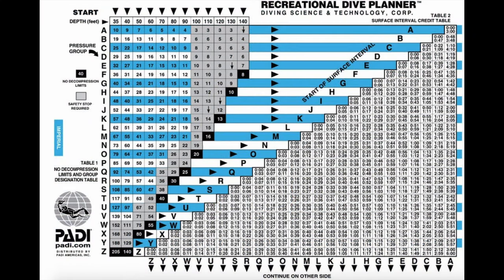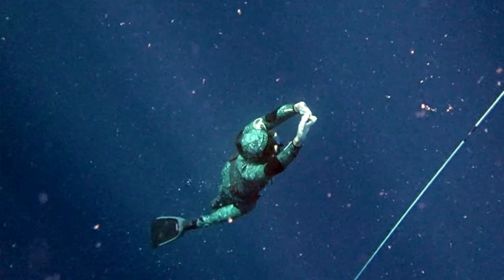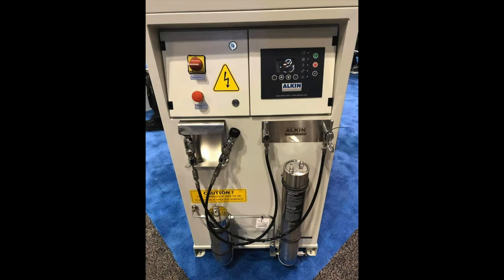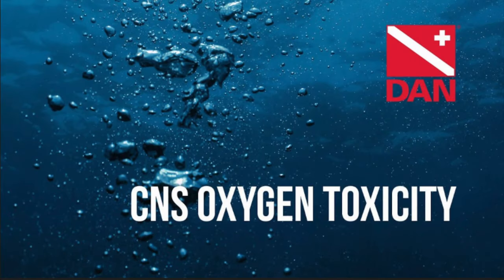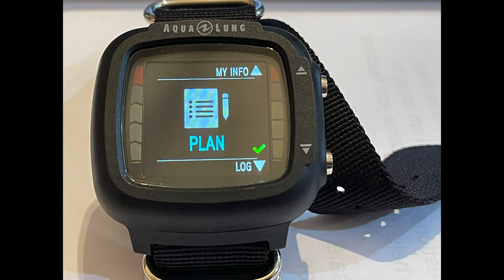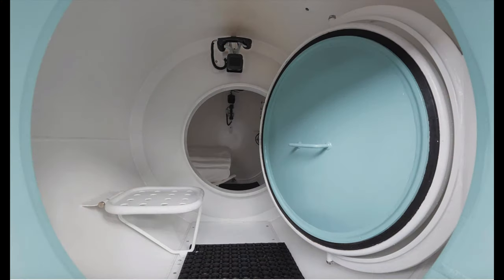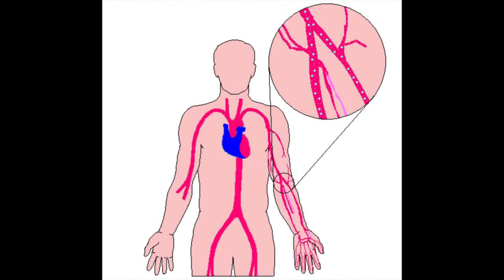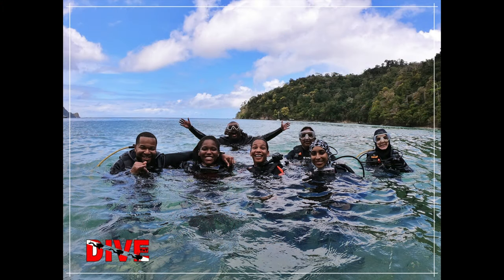Dive Tables Explained, The theory and an Introduction to the Recreational Dive Planners in 4K. Enjoy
This video is about the dive tables, or sometimes called the recreational dive planners and the introduction to what they represent, and the theory behind their use.  This video is part 1 or several dealing with table 1, table 2, table 3 and worked examples.

A diver’s air is dried, filtered and then compressed into the SCUBA tank, using a special compressor and filtration system …
So, your car tyre or bicycle pump, will not work !!
 The air that we all breathe contains two main gases, Nitrogen and of course Oxygen!

The Oxygen fuels our body and as divers if we stay shallower than 130 feet / 40 meters the Oxygen is considered safe for us to breathe in this gas we call AIR!
But what about the Nitrogen ??

Take a look at this bottle of “Soda” or “Pop” …
We have a body of water, sugar, chemicals and … Carbon Dioxide, a gas dissolved in a liquid, which provides the Bubbles and fizz !!

What if we released the pressure quickly : by opening the cover quickly … well you know … Lots of bubbles form and come flowing out !!

BUT, what if we release the pressure slowly by Opening the top verrrrrrrry slowly, then minimal, if any bubbles are seen to form …
Of course, if we left bottle open for a few hours …
the Carbon dioxide will go back into the atmosphere, and the liquid is now “FLAT” ! In other words there is no more gas dissolved in the liquid !!!

Now let’s relate this to a Diver :
Over half of our body is made up of WATER !!

As we dive deeper, we are increasing the pressure on our body … and the Nitrogen is going to be squeezed into our bloodstream, tissues and organs, faster and faster, with the Nitrogen Gas dissolving in us and behaving like the Carbon Dioxide gas in the “pop” or soda !!

But consider this … how much Nitrogen can a divers body hold?? unlimited amounts ? Not at all !!

Bear with me as I digress one more time :) SMILE

If I decide to make myself a cup of tea …
then add sugar to it ? How much Sugar is too much?

At some point, Saturation of the liquid occurs and no more sugar can dissolve into solution, same with our bodies, there is a limit to how much Nitrogen can dissolve in our body.

Dive Tables / Dive Planners :
As Divers we can use “DIVE PLANNERS” or “DIVE TABLES” and now “DIVE COMPUTERS” to determine how quickly we are adding Nitrogen to our body, and what the Time limits or Saturation Times are for different depths.

If the Nitrogen that dissolves in our bodies, is managed by following safe time and depth limits, and then coming up slowly keeping the Nitrogen in solution, then we can minimize our risks, and avoid getting decompression sickness.

If a diver violates the rules and the nitrogen comes out of solution forming a bubble or bubbles this can lodge in the joints - like the elbow or shoulders (for example), and become painful causing the diver to keep the arm bent and in pain.
If an extreme situation occurred and the bubble moved to block a major artery, this can be life threatening.

Decompression Sickness is very rare amongst divers who have proper training and who stay within the limits of their training and guidelines as per the Tables. I really do enjoy passing on knowledge and appreciate your support!!